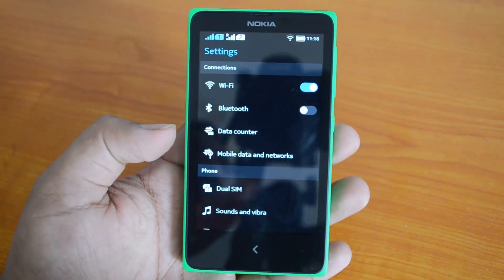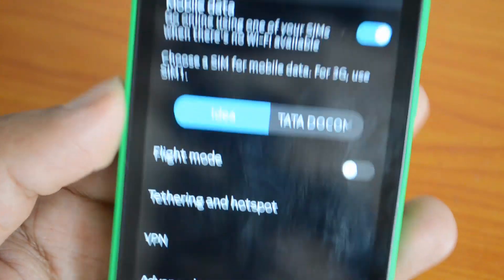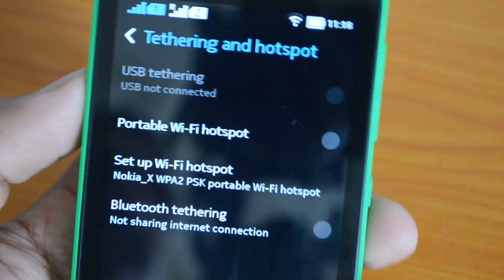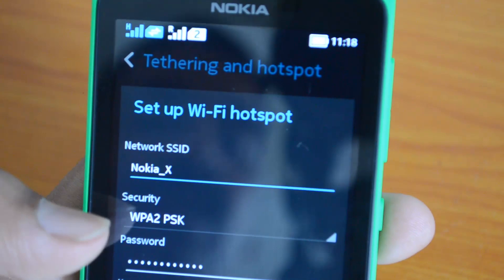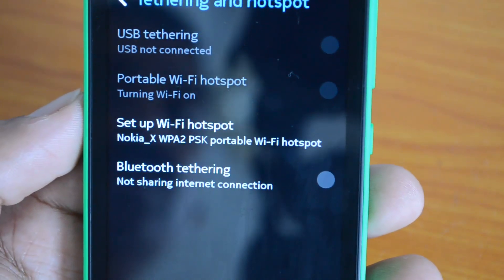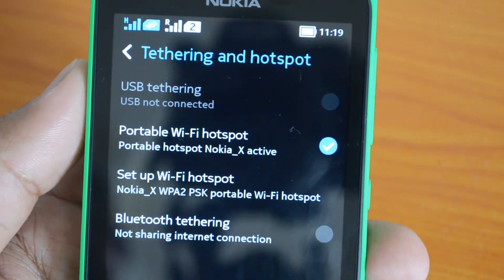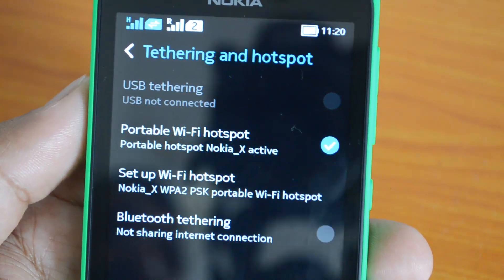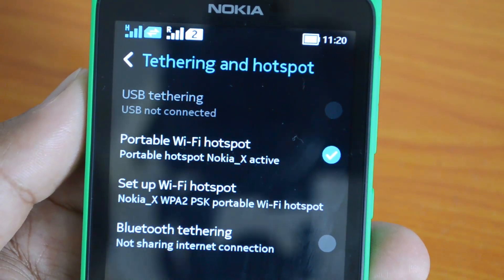How to Create a Personal Wi Fi Hotspot on Nokia X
Nokia X comes with support for 3G on SIM1 and you can share the internet connection on this phone via Wi-Fi personal hotspot. Here is how to create a wi-fi hotspot on Nokia X